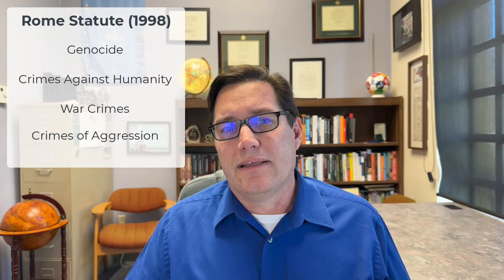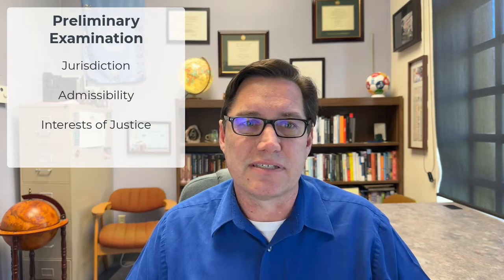Justice on the World Stage? The International Criminal Court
Dive into the intricate workings of the International Criminal Court (ICC) with Professor Noah Zerbe of California State Polytechnic University, Humboldt. From high-profile trials to the foundational Rome Statute, this video explores the ICC's mission to bring justice to the gravest international crimes. Discover how the ICC operates, its blend of civil and common law traditions, and the challenges it faces in a complex political landscape. Amidst the praise and criticisms, the ICC remains a beacon for global justice.